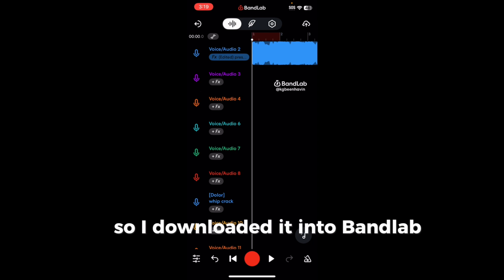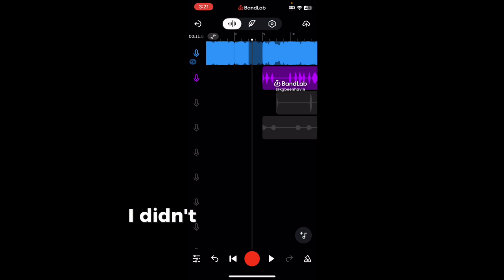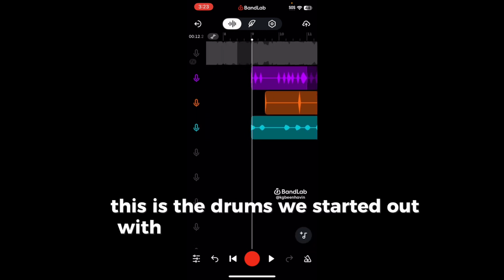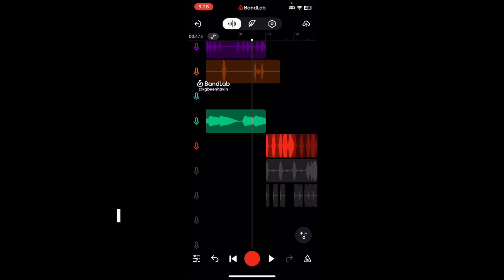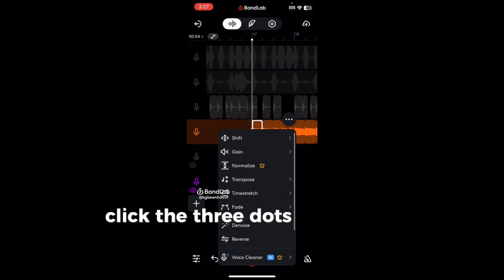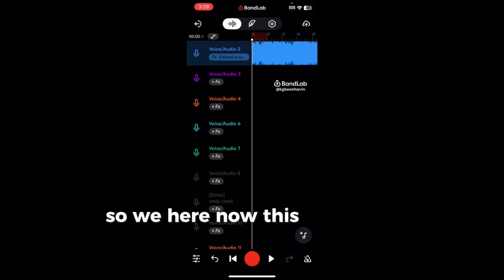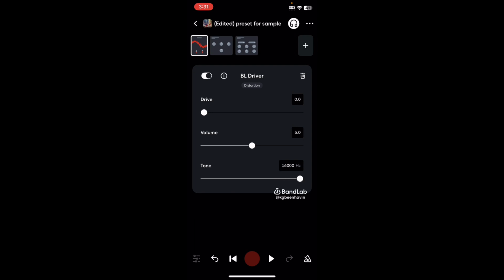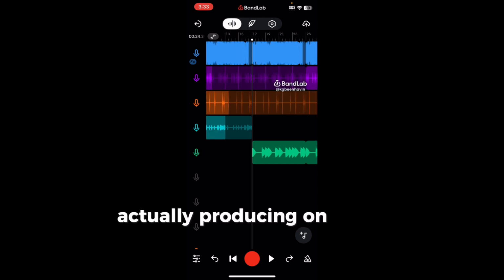HOW I MADE THE “TOO NUMB” SAMPLE DRILL BEAT ON BANDLAB MOBILE (Beat Breakdown) | Prod.Richie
In this video i go more into depth on when & how i started making beats, what i used to make this beat, & specifics on Mixing techniques + more. Hope Y’all Enjoy 🔔.